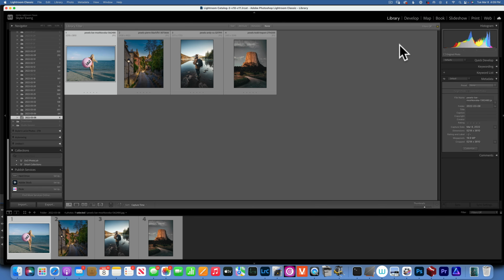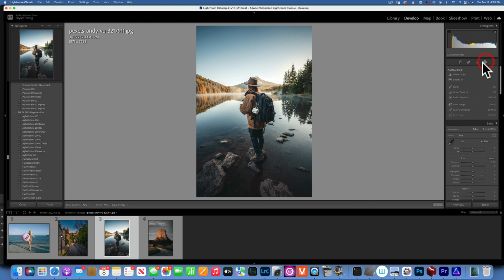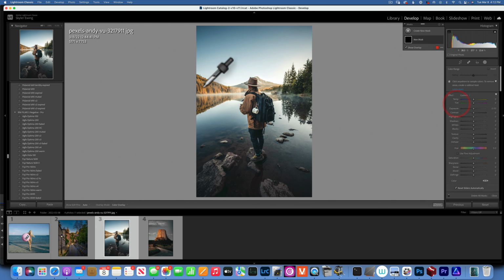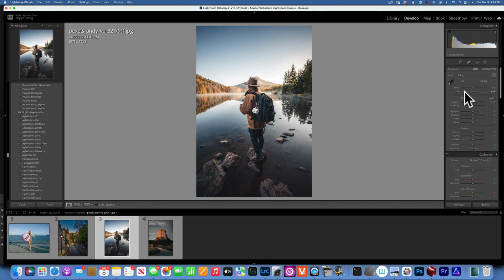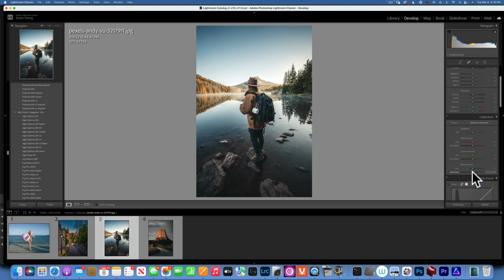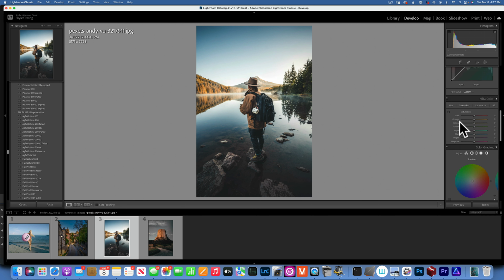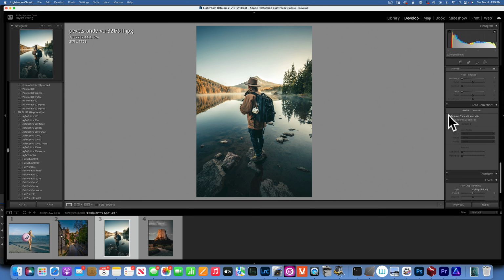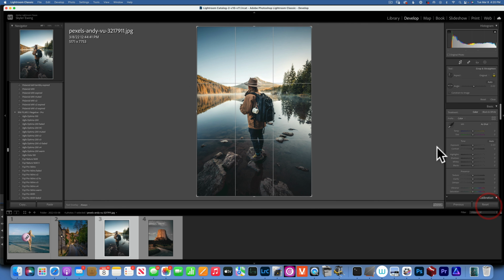Adobe Lightroom Classic Overview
There is no secret that Lightroom Classic is my favorite editing program right along Photoshop. This is a quick overview of the program so if you were thinking about purchasing it you can see what this program is about, how it works and if its for you

The amazon links in my video description are affiliate links, which means at no extra cost to you, I will make a small commission if you click them and make a qualifying purchase

     Photography gear I use in 2022
CAMERAS
Sony Alpha 7 IV Full-frame Mirrorless Interchangeable Lens Camera.
Sony Alpha 1 Full-frame Interchangeable Lens Mirrorless Camera.
Sony Alpha 7R IV Full Frame Mirrorless Interchangeable Lens Camera w/High Resolution 61MP Sensor, up to 10FPS with Continuous AF/AE Tracking.

   FAVORITE STUDIO LIGHTS
              Godox VL300 300w LED COB Vedio Light 5600K Day Light CRI 96+ TLCI 95 with BD-04 for Still Life Photography Portrait Studio Lighting Interview Lighting Video Filming
Godox SZ150R RGB Video Light, 150W LED Light 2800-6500K Full Color, 37 Lighting Effects, APP Control/DMX Control, with Carry Bag + BD-04 Barn Door.
Godox AD600 Pro AD600Pro 600Ws TTL Outdoor Flash with Li-ion Battery HSS 1/8000s Strobe Light, Built-in Godox 2.4G Wireless X System Compatible for Canon Nikon Sony FUJIFILM Olympus Panasonic.
Godox AD400 Pro AD400Pro 400ws GN72 TTL Battery-Powered Monolight, 1/8000 HSS Outdoor Flash Strobe Light, Built-in Godox 2.4G System, 390 Full Power Pops, 0.01-1s Recycle Time, 30w LED Modeling Lamp.